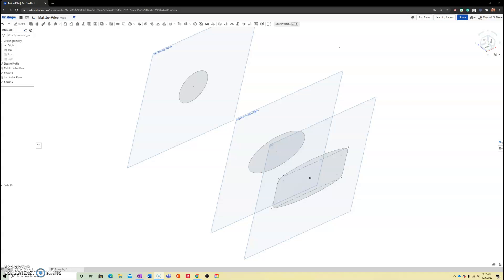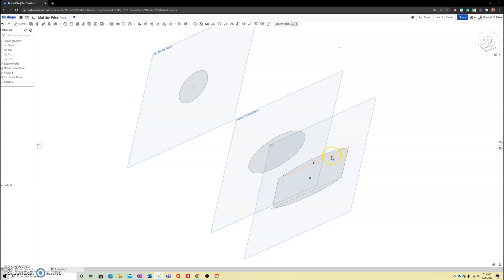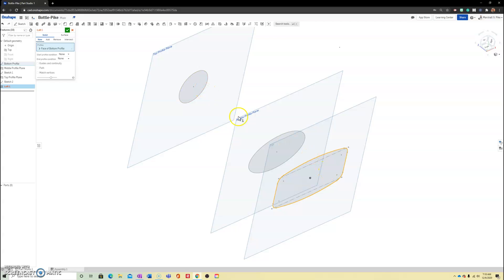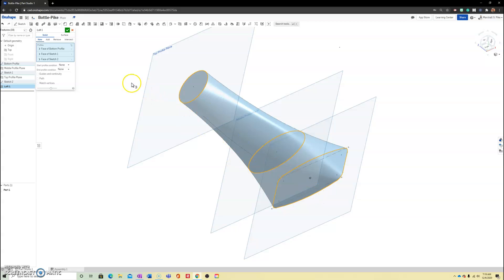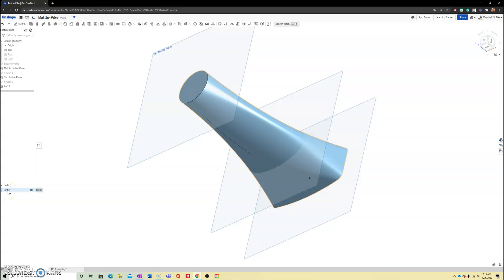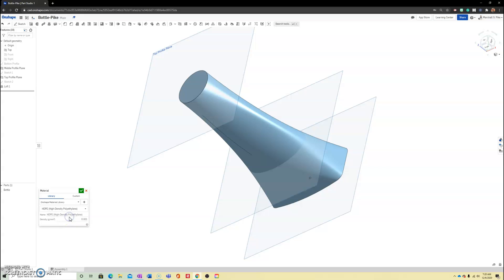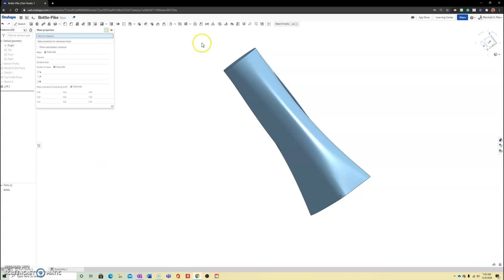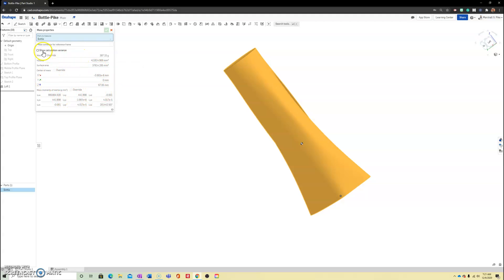Onshape - Loft - Part 3